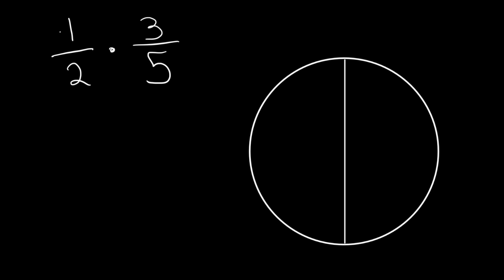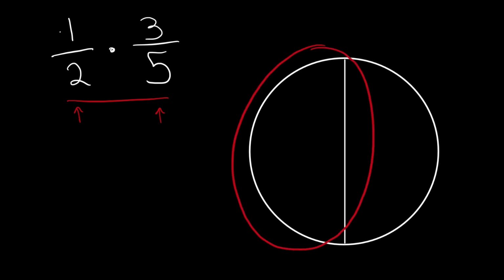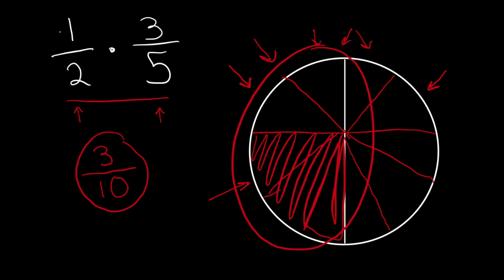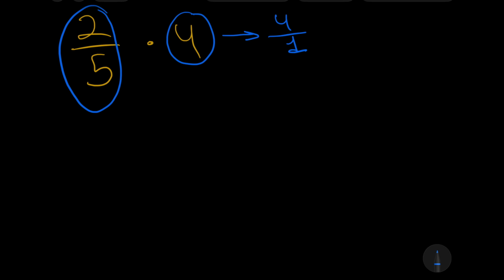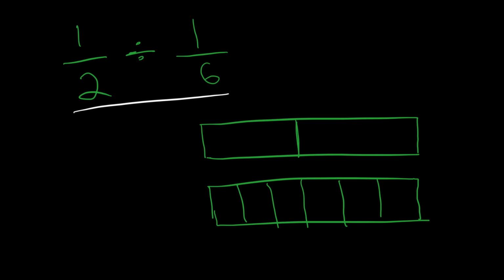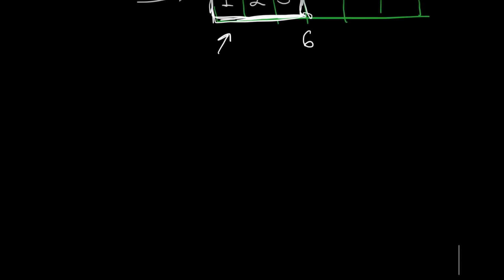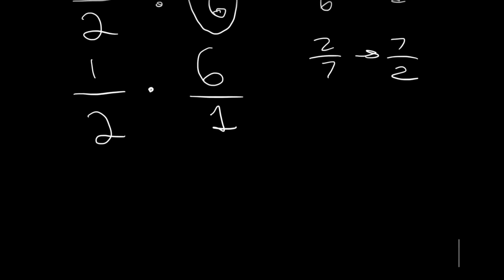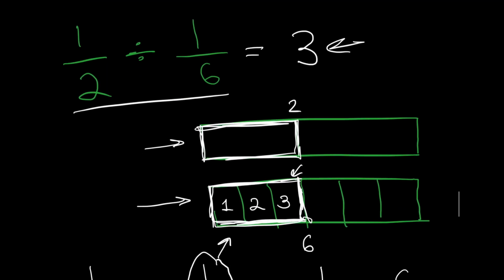Multiplying and Dividing Fractions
Learn how to multiply and divide fractions step-by-step. No complex jargon, just the exact formulas and shortcuts you need to finish your homework fast.📌
What You'll Learn:
-Multiplying Fractions and Visualizing The Process
-Dividing Fractions
-Why it Works the Same No Matter What Numbers You Use.

Timestamps:
0:00 Intro
0:34 Multiplying Fractions
3:24 Multiplying Fractions With Integers
4:50 Dividing Fractions Both Ways
8:48 Why It Works The Same For Different Numbers
9:57 Outro